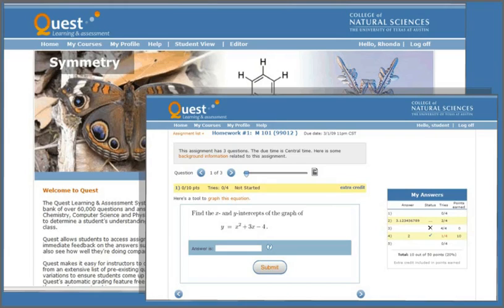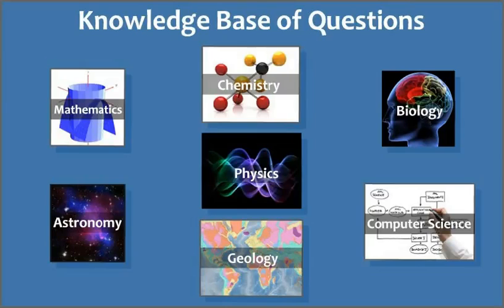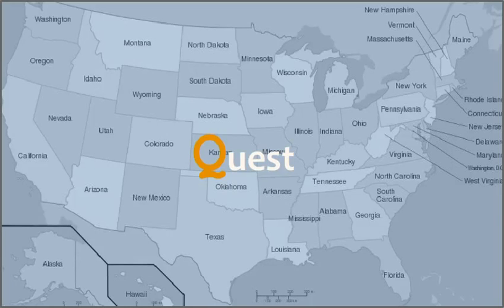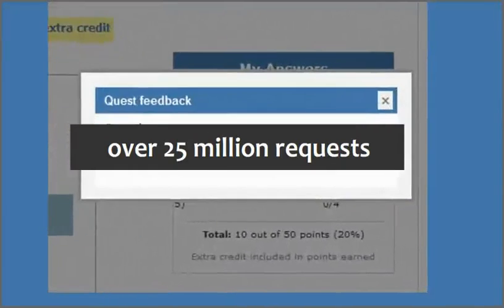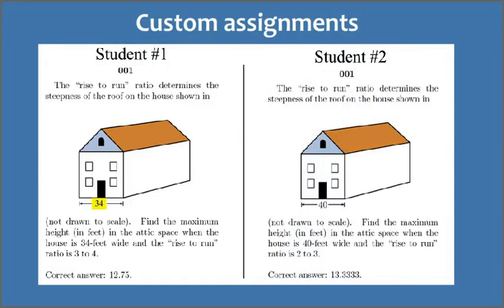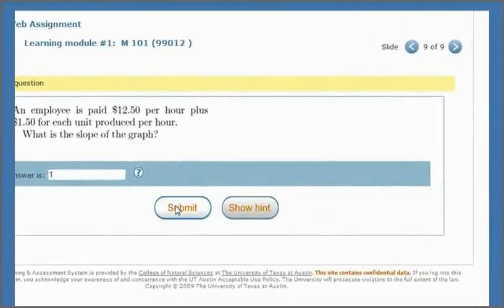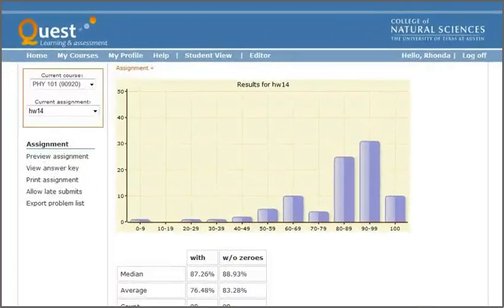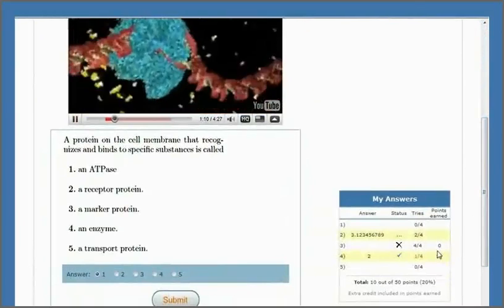Quest learning & assessment - an overview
This is an overview of Quest learning & assessment -- a web-based tool for instructors and students of math & science.